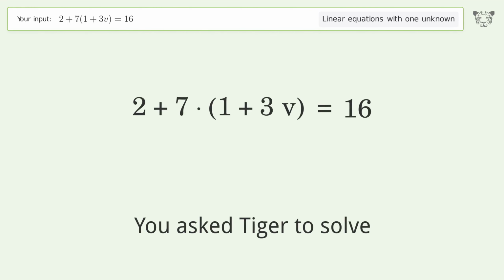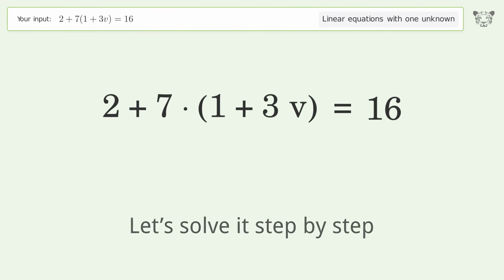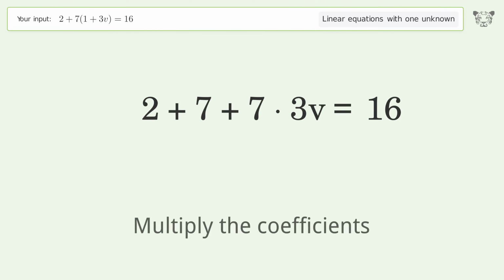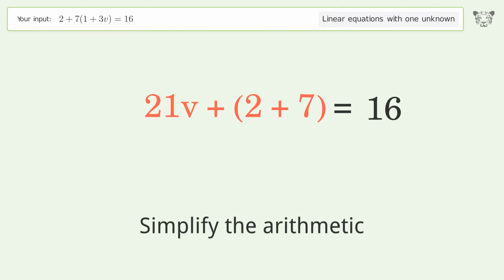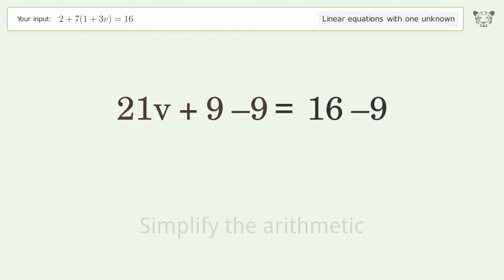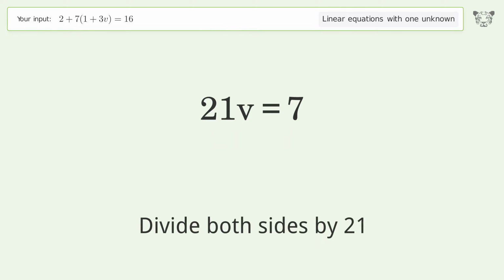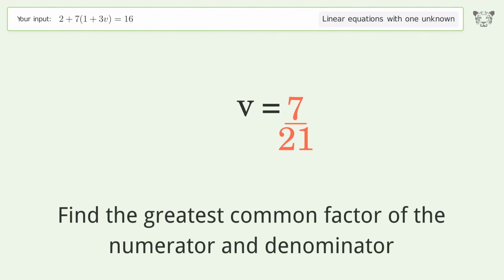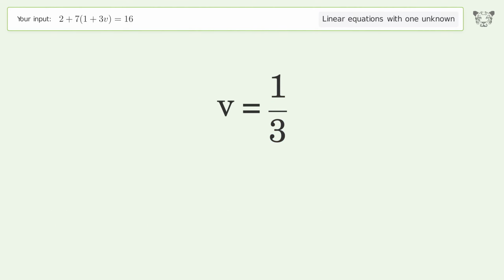Linear equation with one unknown: Solve 2+7(1+3v)=16 step-by-step solution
Solving 2+7(1+3v)=16 using the linear equation with one unknown solver

for a step-by-step and more tips and tricks for dealing with linear equations with one unknown.